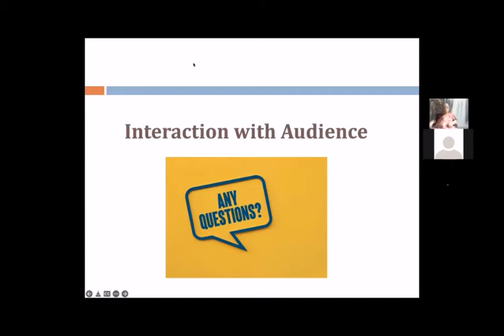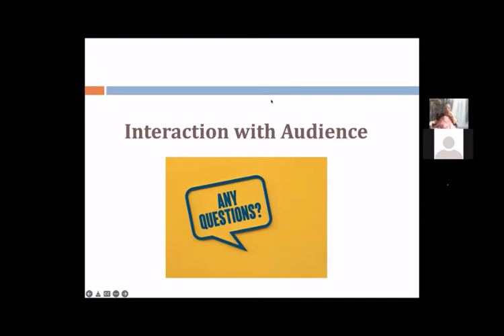Dr.P.S.Lalitha - Interaction with Audience - Q&A, World Reiki day 2022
Dr.P.S.Lalitha is a Reiki Grandmaster/Acupuncturist who has been treating patients for the last 25 years at various hospitals in Chennai.